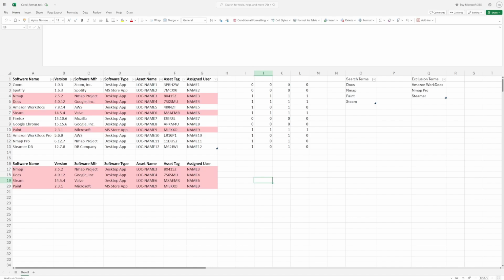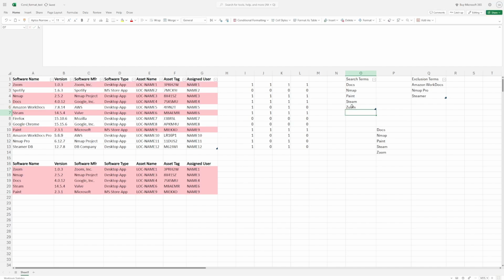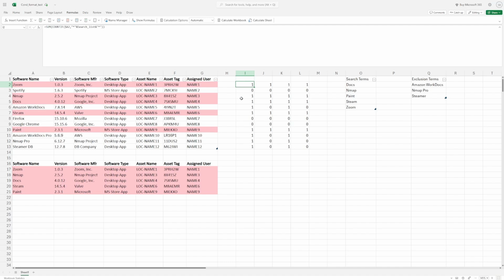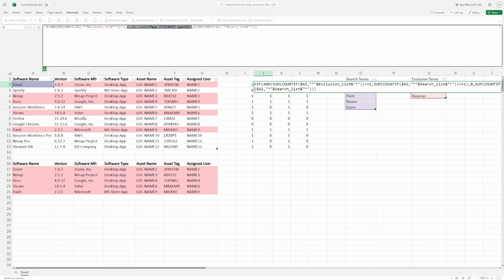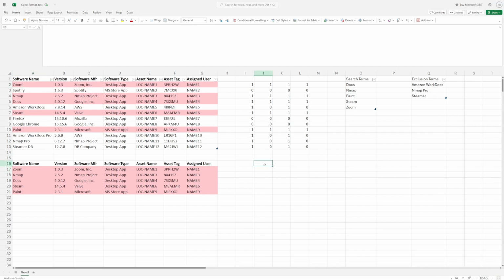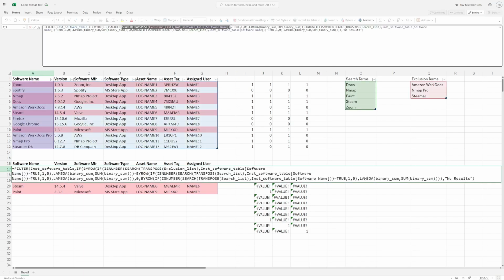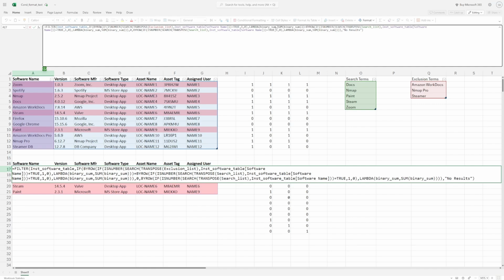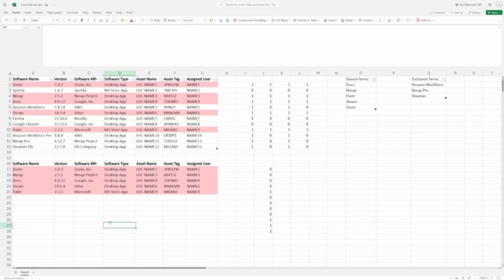Excel conditional formatting and filtering with multiple search terms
This is a guide for how to set up conditional formatting and filtering of a table or array in Excel using multiple search terms. I also show how to add exclusion terms if your search terms are necessarily broad but would include more than you would like it to.